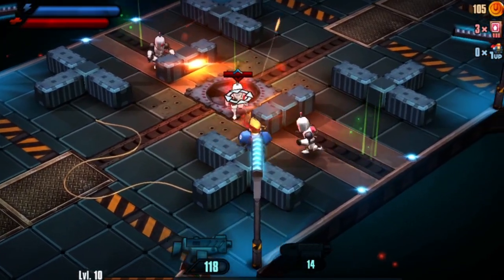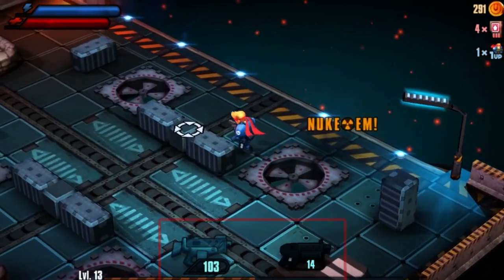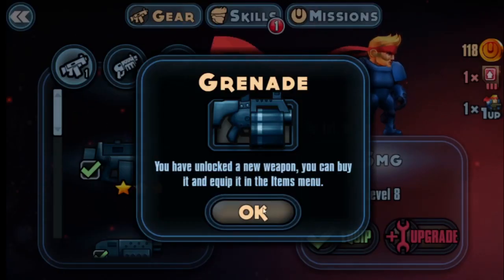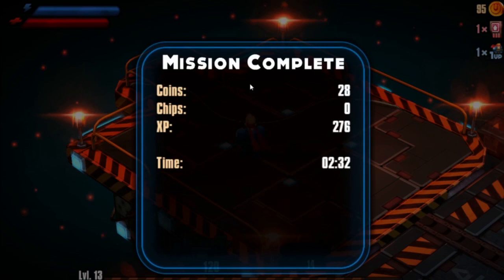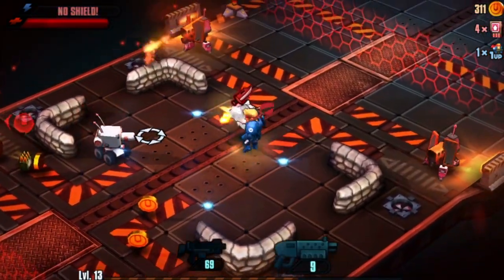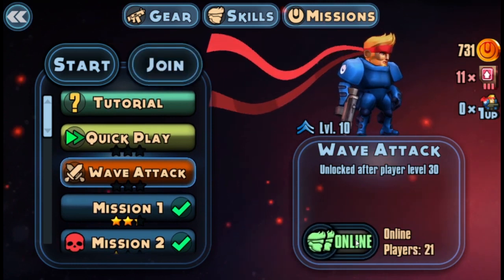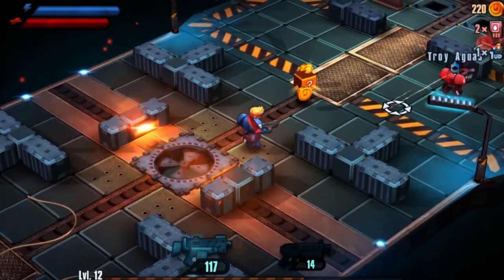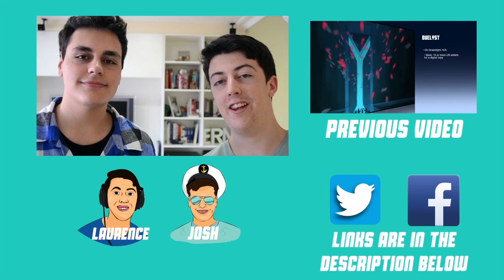The Lowdown on Meltdown - Steam early access game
Meltdown is an arcade action game recently added on steam early access. We break the game down for you to know what to expect.